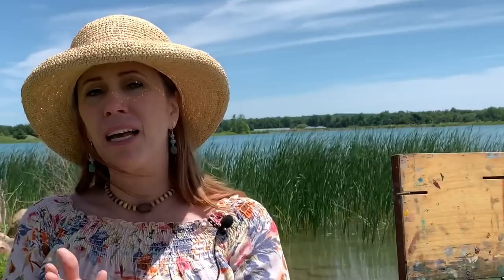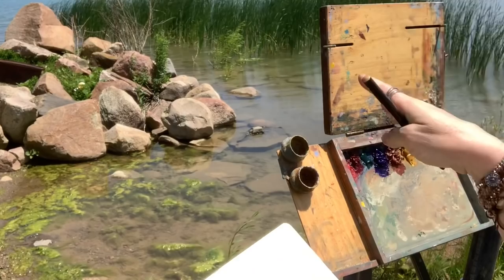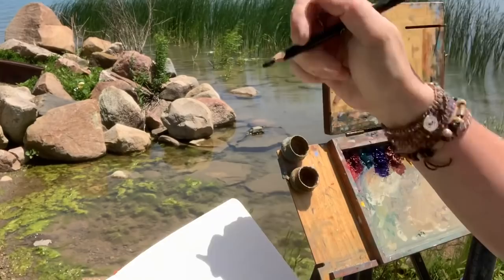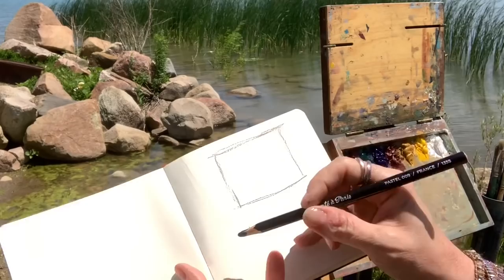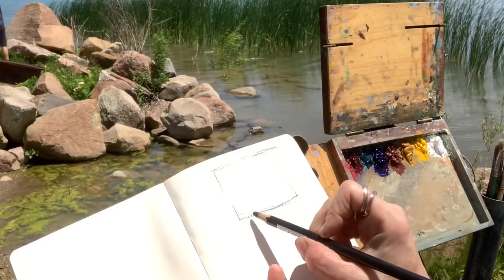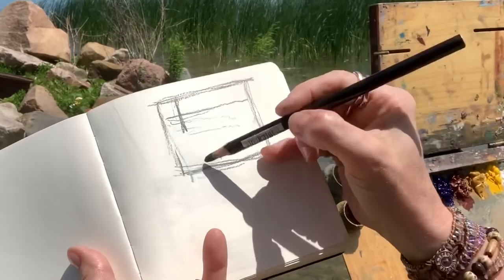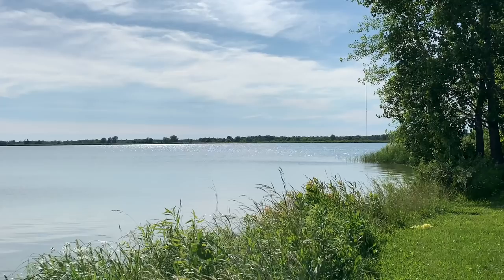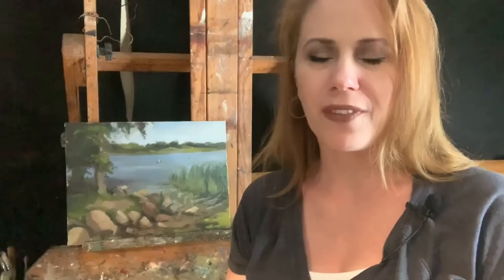Plein Air Painting: Down by the Water, Windsurfing!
Hi guys! I had a blast making this plein air video, taking my kids to learn to windsurf, many thanks to my dear friend, Dean for taking your time to teach my kiddos! Sometimes nature gives us a wonderful scene, but we need to rearrange the elements to make a better composition. In this video I am demonstrating how to compose your scene to work out a more pleasing and balanced design. I also demonstrate how to paint underwater rocks among many other things!

To view a few of the courses mentioned in my video, check out these links:
Film and Video:

I think you'll find Skillshare an incredible platform to work on your journey into deeper understanding and creative discovery! Easy to use and work around your own schedule.

To join my email newsletter for updates on new workshop information as well as available art! Have a wonderful weekend!

For weekly tips and techniques announcing the YouTube video for the week, check out and join this weeks free email Newsletter:

Below are all the links to the various things I mention in my videos. Have a wonderful weekend, my friends!

Tag me on @jessica_henry_fine_art if you do one of my paintings from these videos, I’d love to see!

Colors:
• Titanium White
• Cadmium Yellow Medium
• Yellow Ochre
• Burnt Sienna
• Ultramarine Blue
• Pthalo Green
• Alizarin Crimson

Painting Box:
Brushes:
• Signet Series by Robert Simmons: sizes 2,4,6,& 8

Plein Air Backpack:
Surfaces
• Small 8” x 10”, 6” x 8” or so panels (I prefer linen or gessoed- not cotton cheap ones)

Miscellaneous materials:
• Paper Towels
• Sketch book/pencil
• Camera/phone
• Hat
• Sunblock
Studio Materials
• Larger sturdy easel
• Misc. books
• Palette
• Work station/table
• Music
• Inspiration